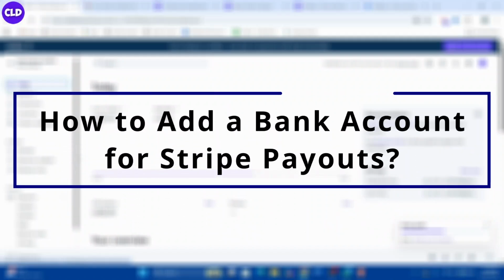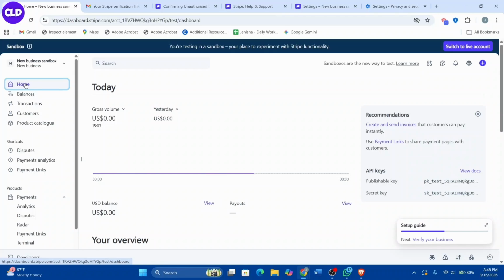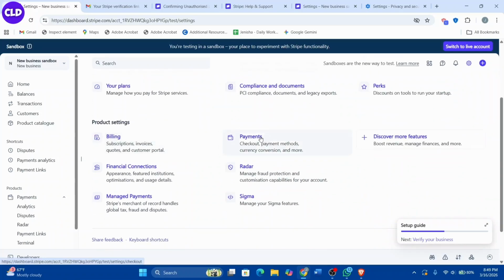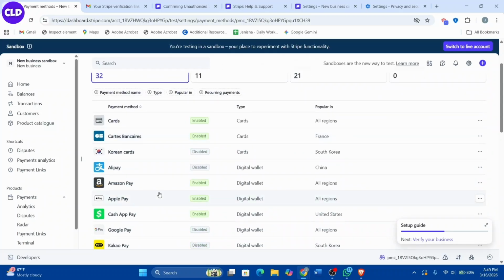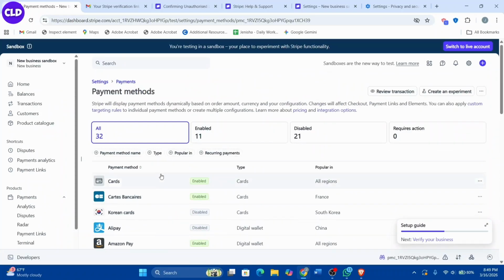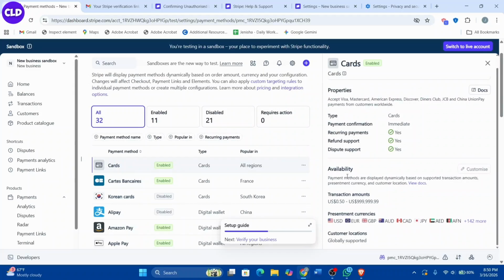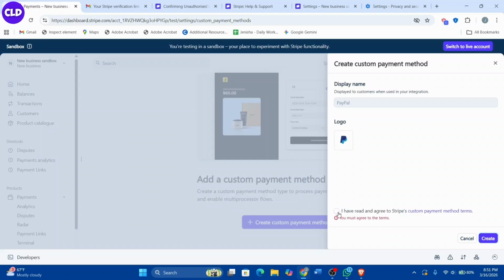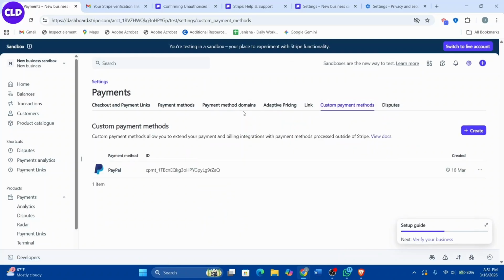How to Add a Bank Account for Stripe Payouts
How to Add a Bank Account for Stripe Payouts (2026)! Want to add a bank account for Stripe payouts so you can receive payments smoothly? This video will guide you through the steps on how to add a bank account for Stripe payouts quickly and easily. Whether you're asking, "How do I add a bank account to Stripe?" or need help setting up payouts, this tutorial has you covered. Learn the steps to connect your bank account to Stripe and start receiving your earnings without any hassle. Watch now to see how you can add a bank account for Stripe payouts today!

Timestamps:
00:00 How to Add a Bank Account for Stripe Payouts
00:10 How Do I Add a Bank Account to Stripe?